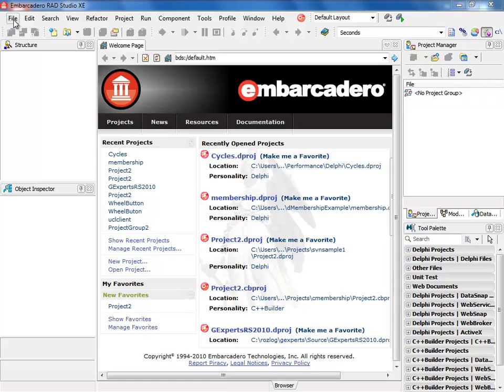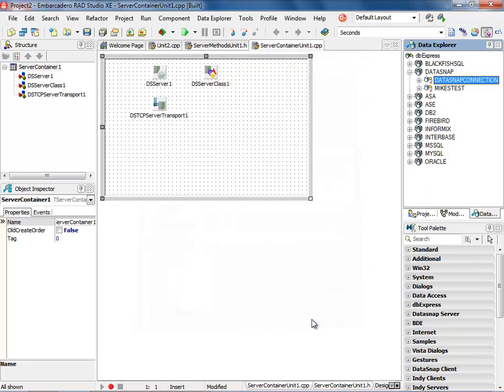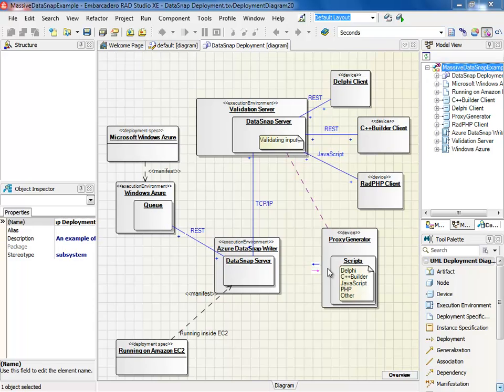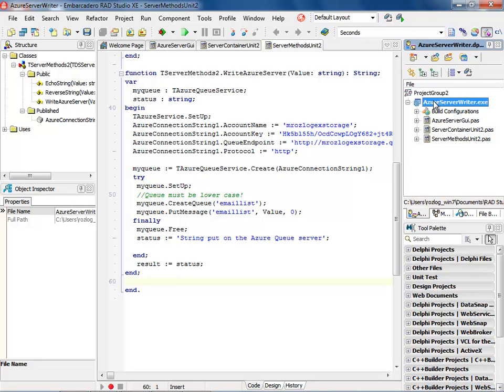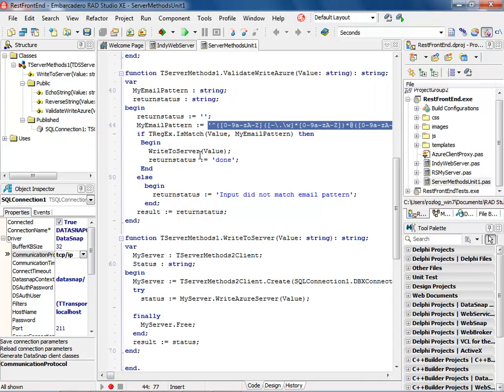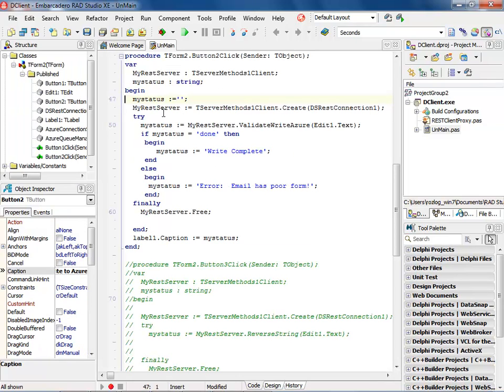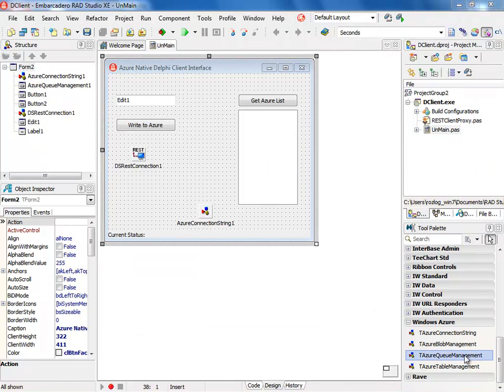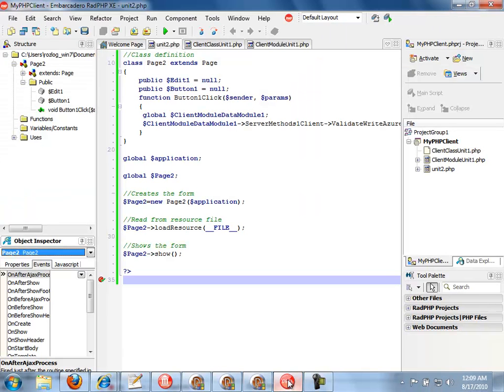RAD Studio XE Preview #3 | Multi-tier, Web and Cloud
RAD Studio XE is the only application development environment that gives you native connectivity to 9 major databases and ready-made components for cloud connectivity. RAD Studio XE future-proofs your development investment to develop today and meet your customers' deployment needs for tomorrow.  This preview showcases the new and enhanced database, multi-tier, Web and cloud computing capabilities in RAD Studio XE.